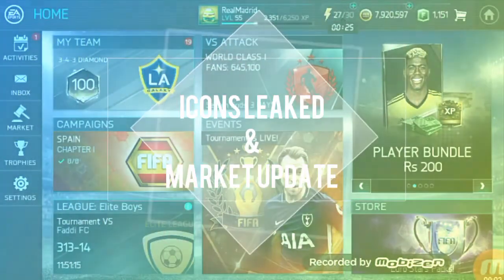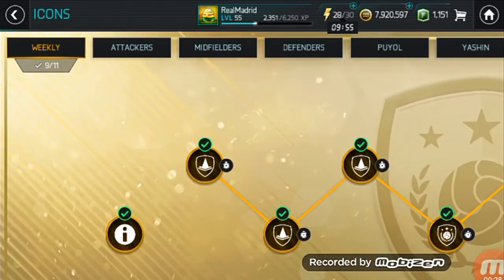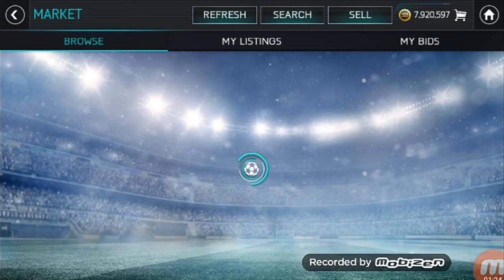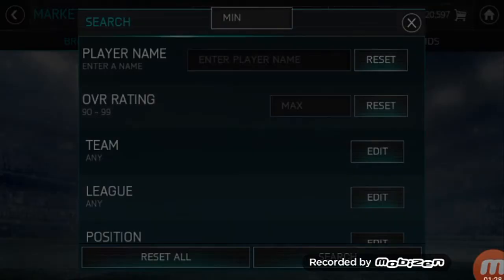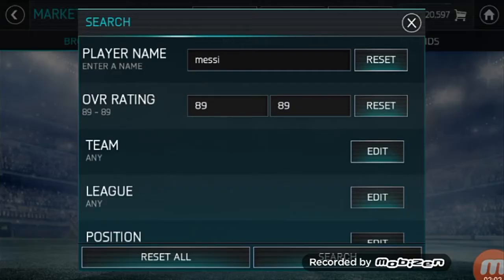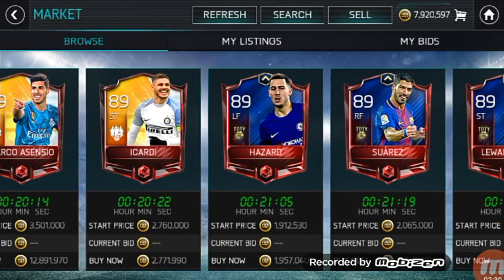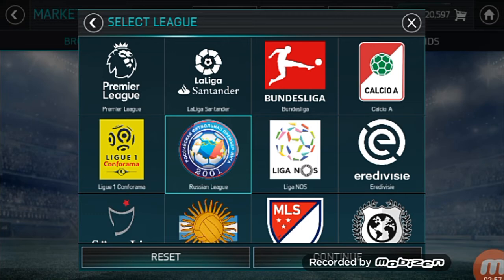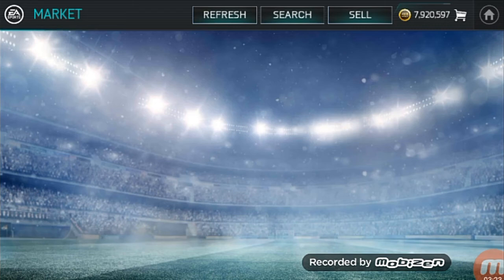ICONS LEAKED STATS REVIEW AND MARKET UPDATE !! || MSJ FIFA MOBILE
3 icons leaked..
91 CM Viera
90 CAM Hagi
90 LW OverMars

No More Extinction in market players